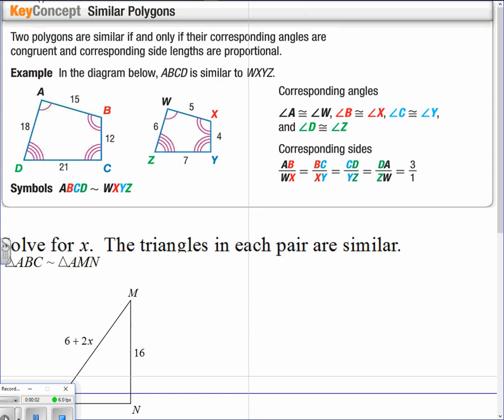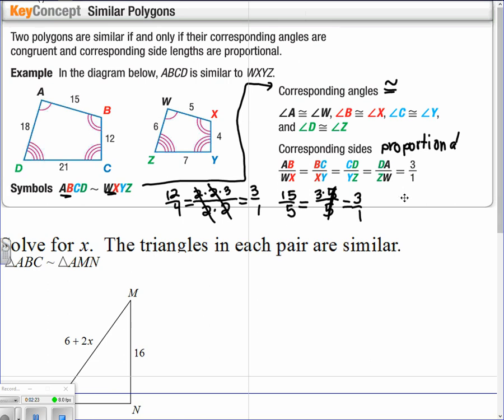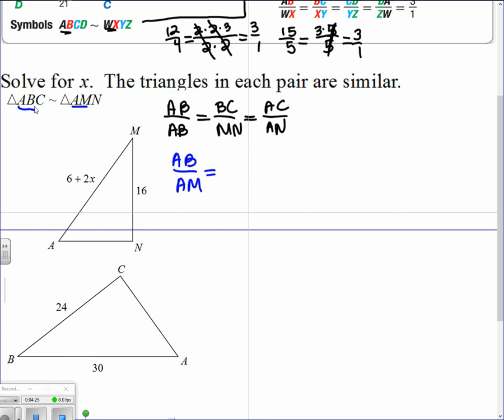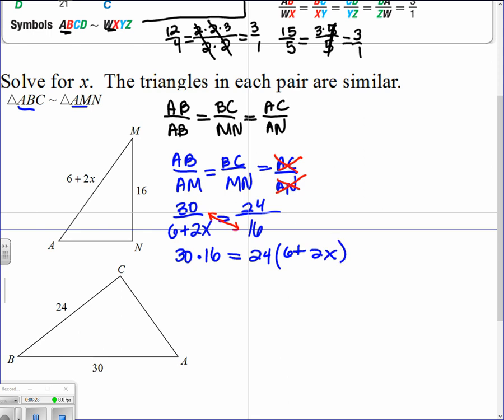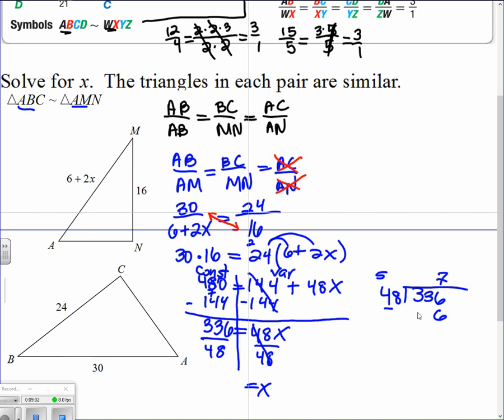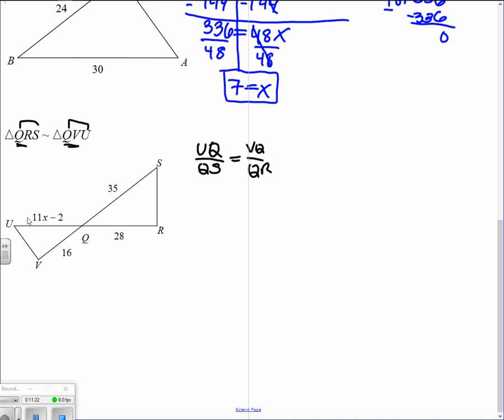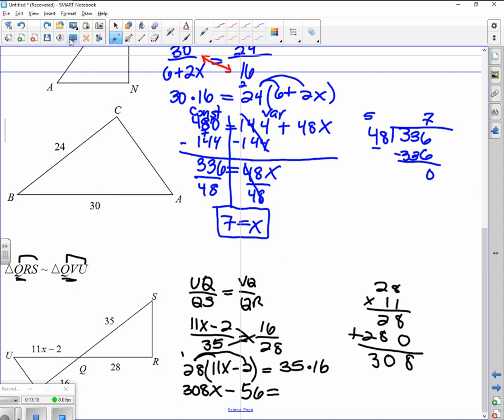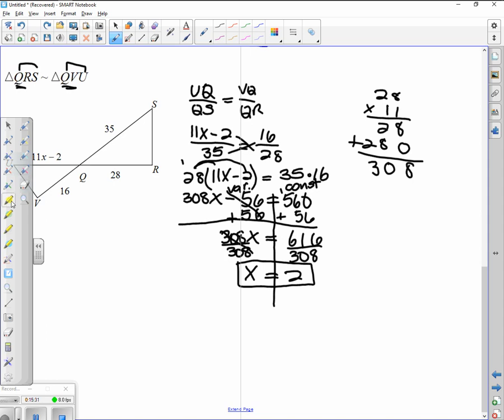similar triangles 6 18